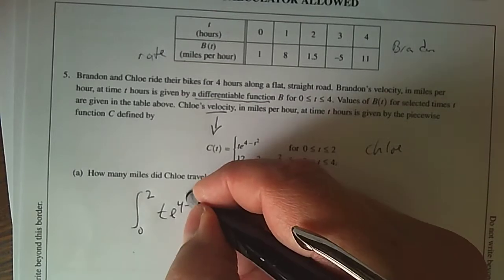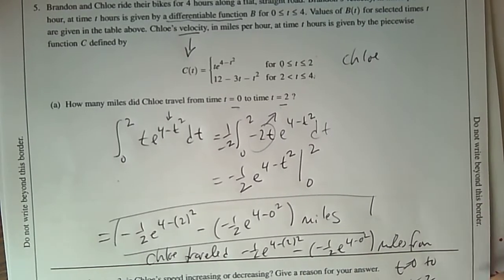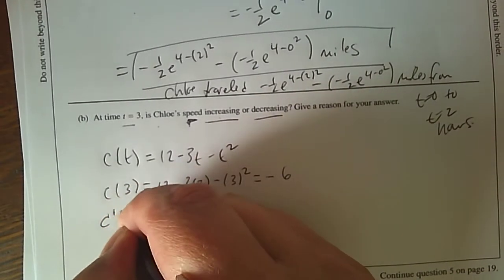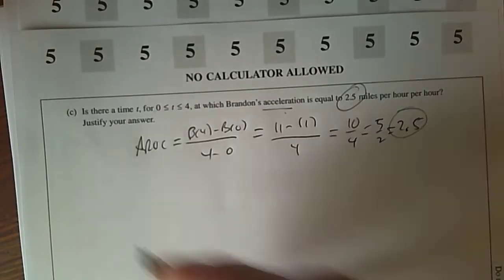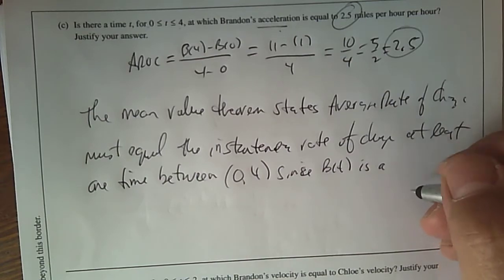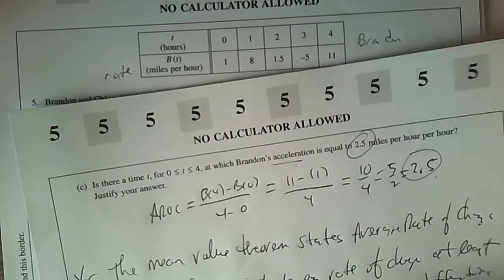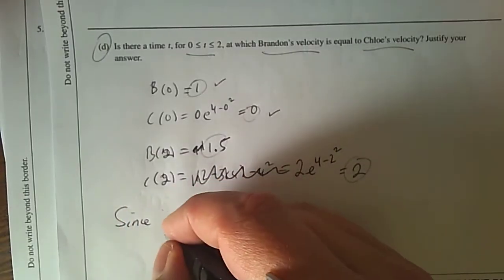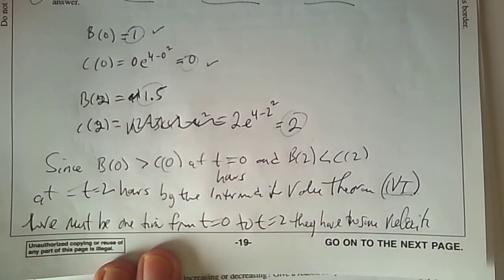Calculus 2019 Practice Exam Q5